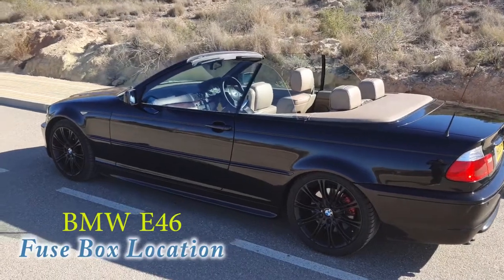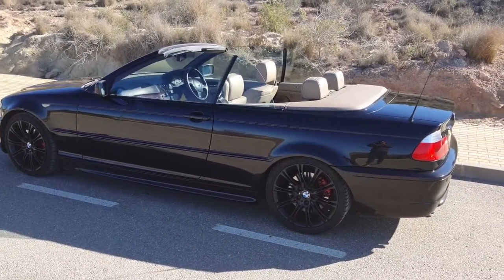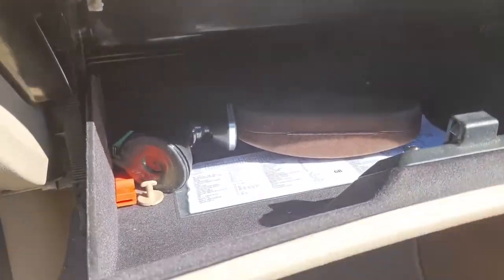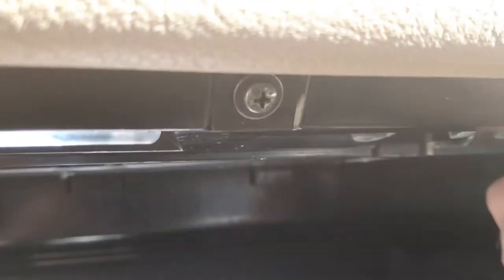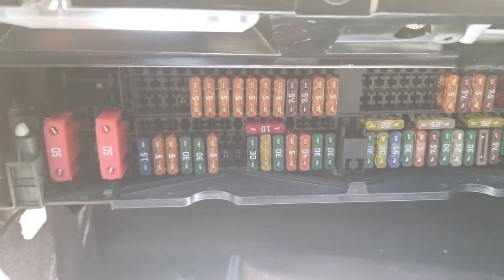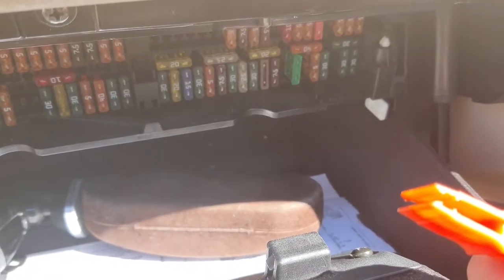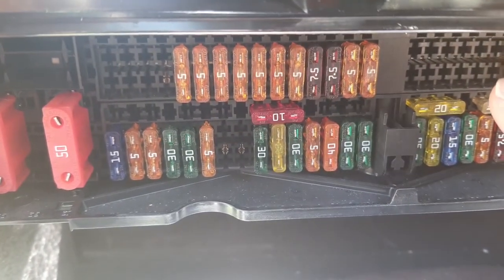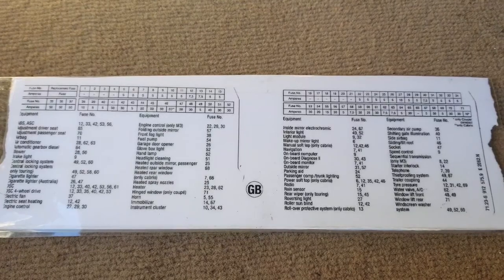BMW E46 3 Series Fuse Box Location